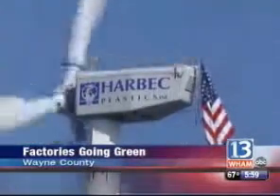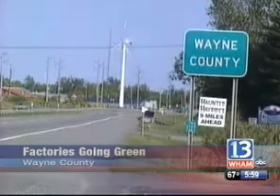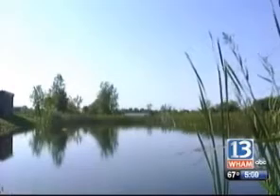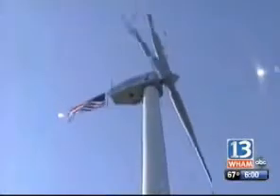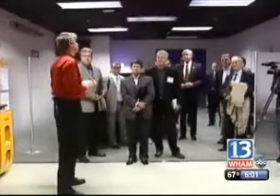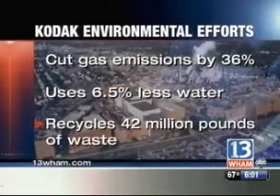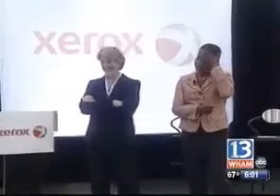Factories Going Green